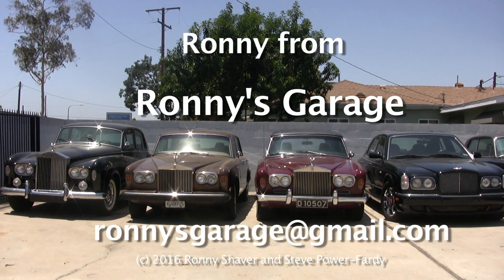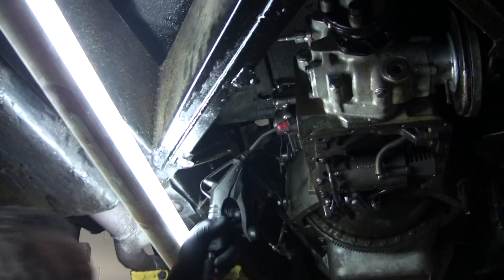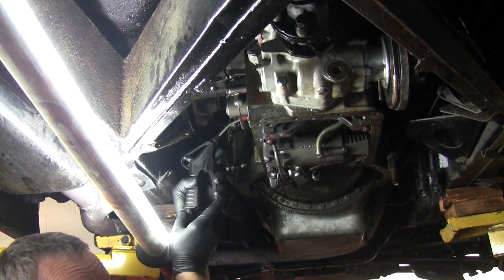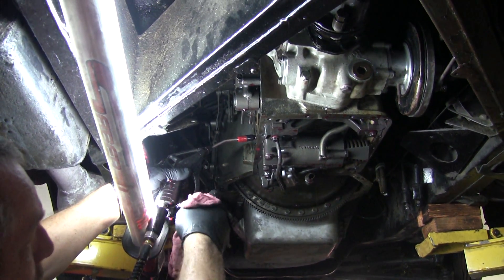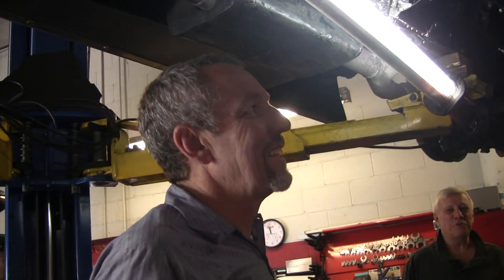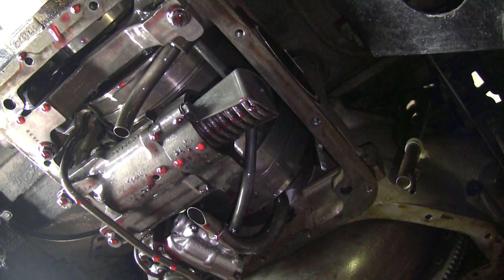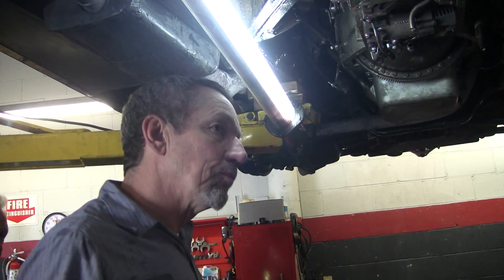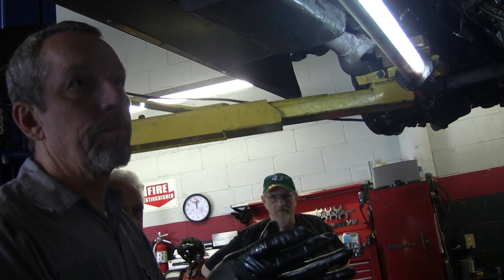Silver Cloud GM Transmission Part 7 of 8